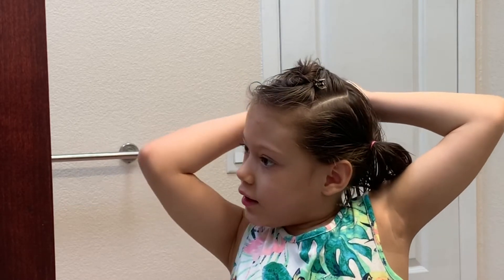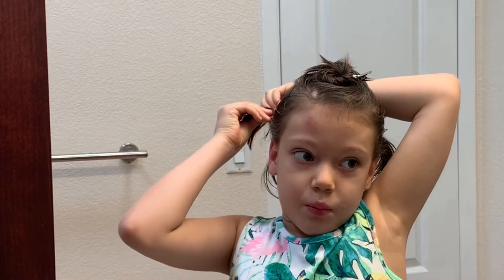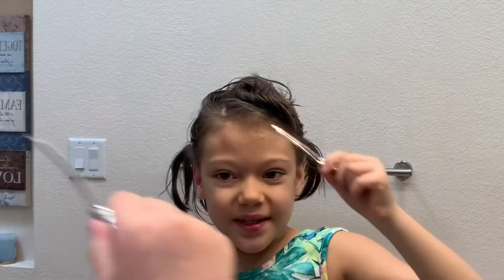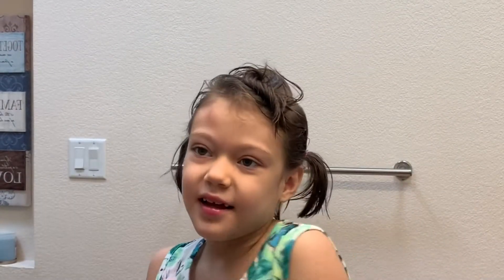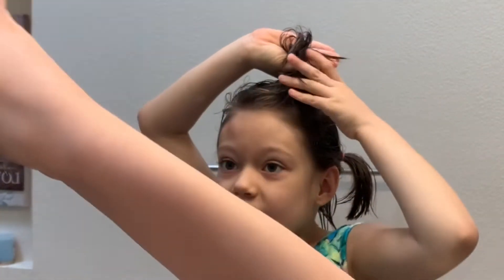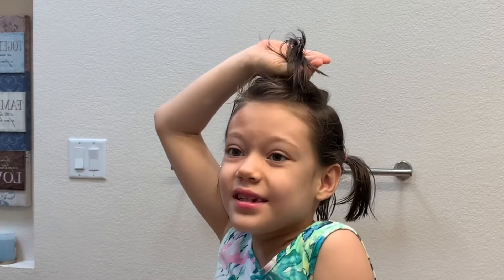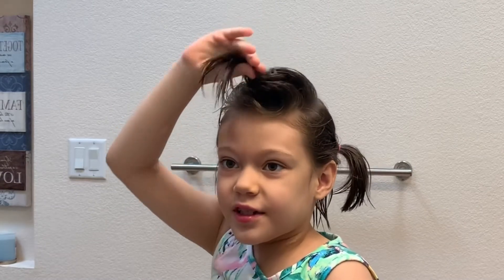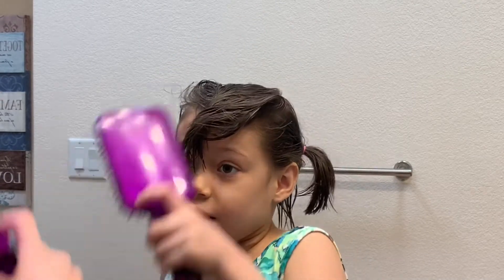My lovely hairstyle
Peinado para niñas - Hairstyle for Girls

Aprende a peinarte por ti misma 🥰🥰🥰

AQUI ES
             HAIR FOR GIRLS

❤ We are very happy that you are here!! We invite you to be part of this channel ❤